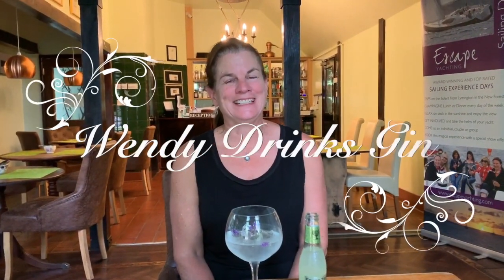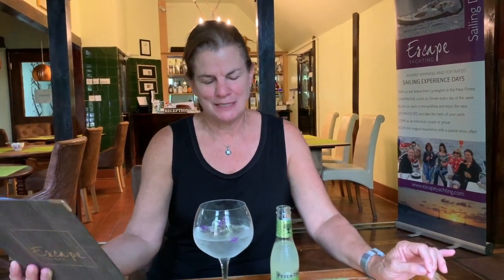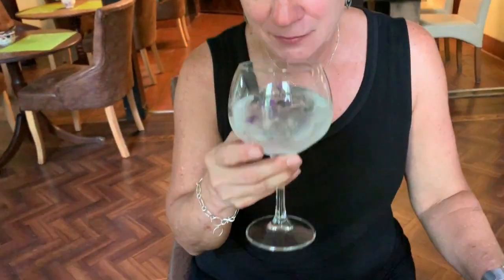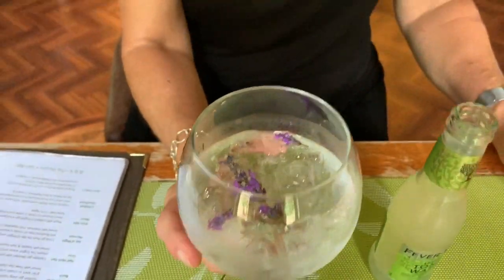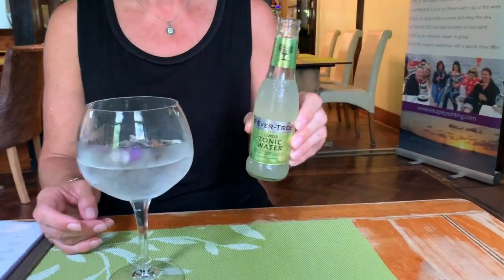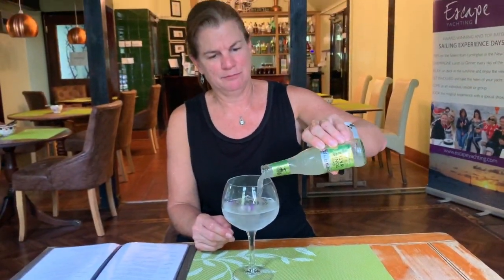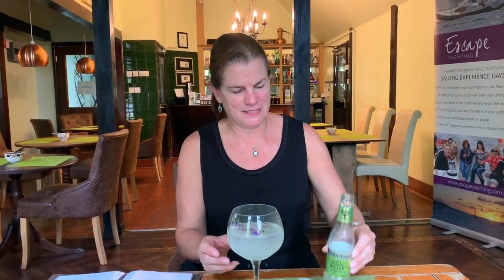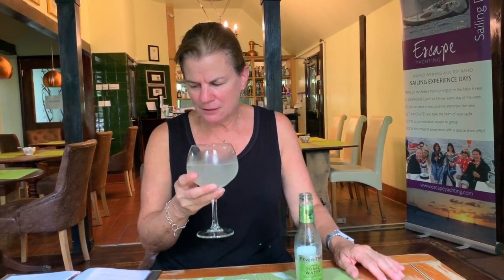Bloom Gin Review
Bloom Review
My thirty fourth gin to review is Bloom. It was served with lemon tonic and garnished with lavender. After giving it a try I DO NOT RECOMMEND this gin if you are looking for a "floral" experience. But if you want a harsh, dry gin this will probably fill your needs. I do recommend YOU try and see what YOU think. Cheers!

More on this gin from the menu:
Bloom is a floral London Dry gininspired by nature. Camomile, honeysuckle and pomelo create a delicate gin. "Floral" gins are described as “light and delicate with fragrant sweetness".